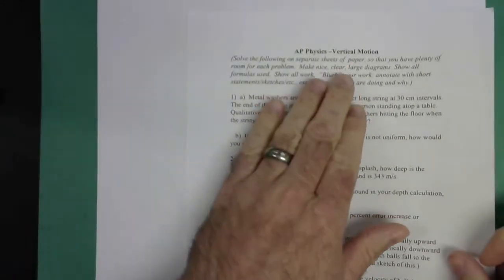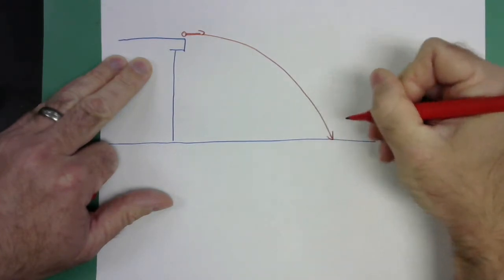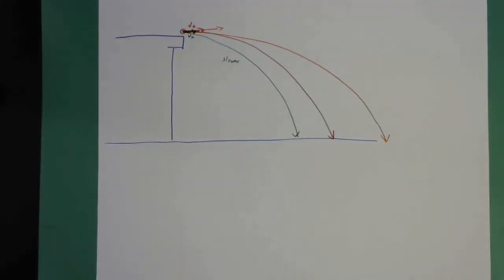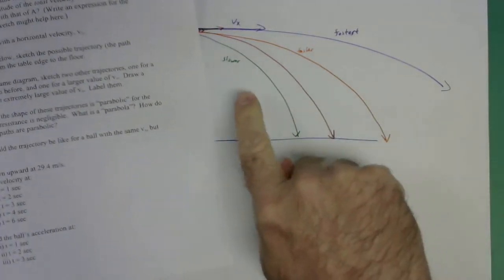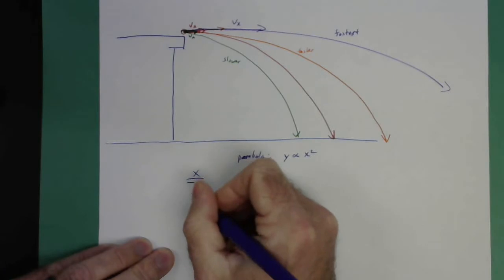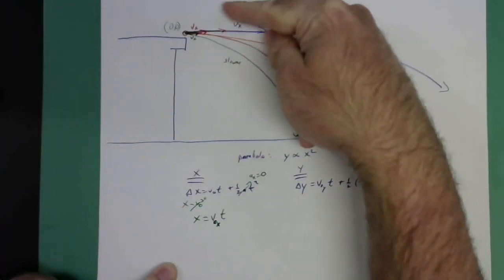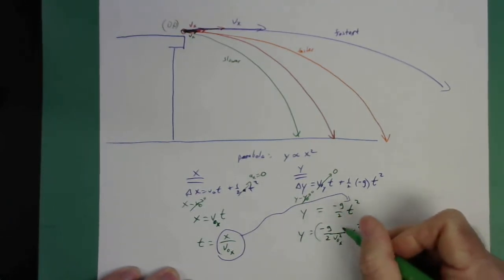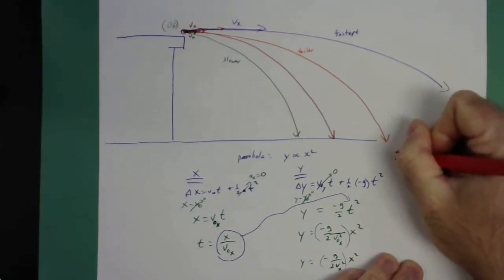Vertical Motion 4